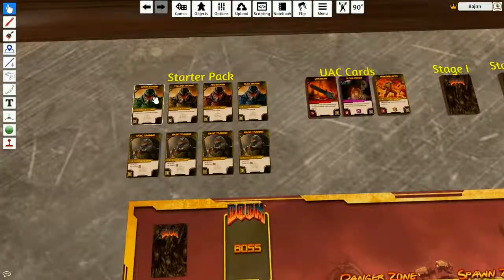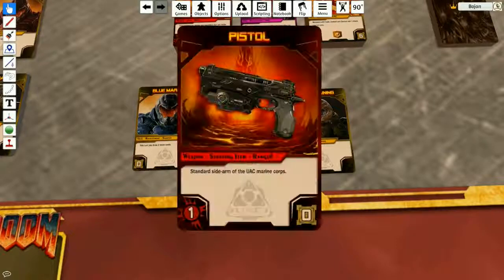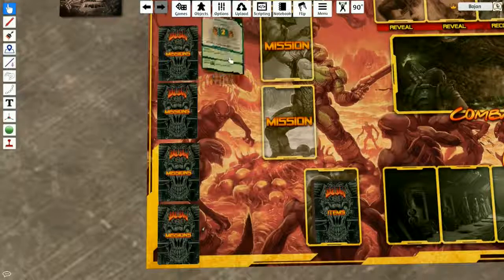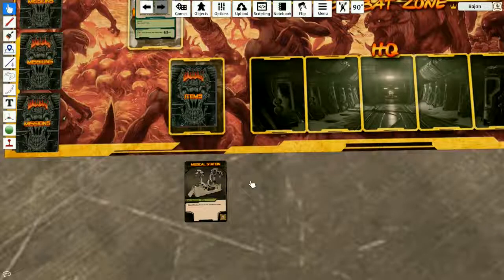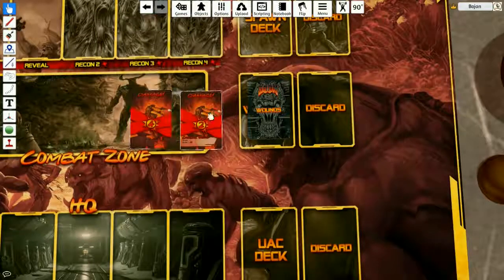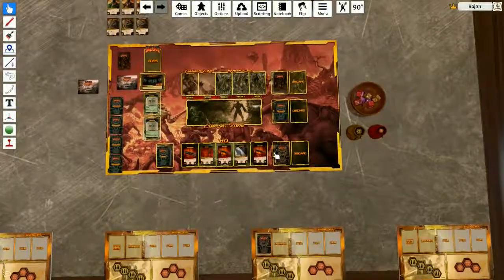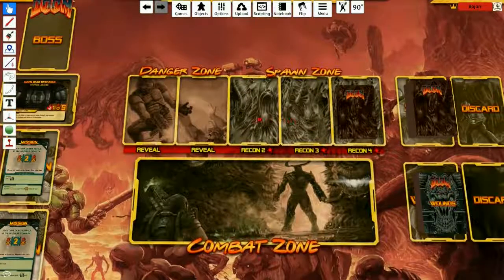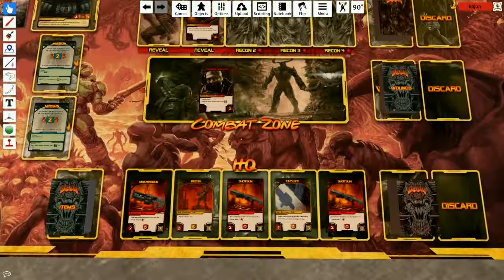Doom Hell Warriors - Game setup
This is a deckbuilding game based on the Alien Legendary Encounters  mechanics. It has some new stuff added to it and the Doom theme.